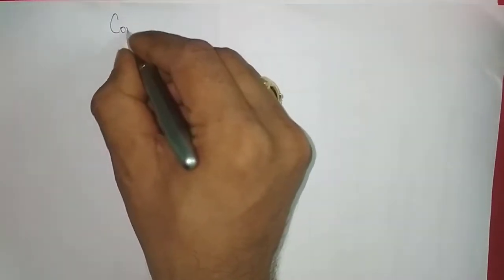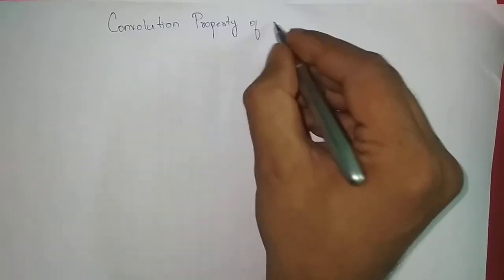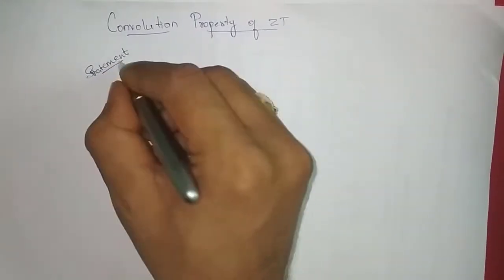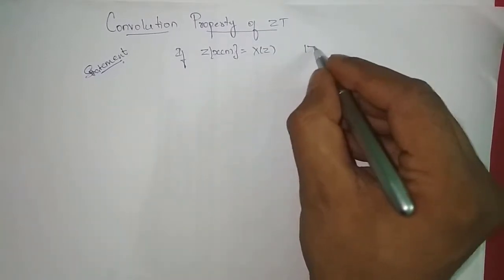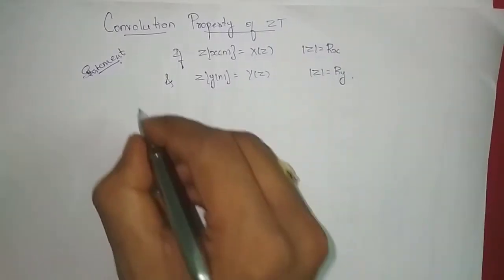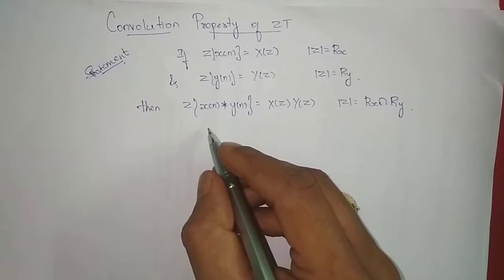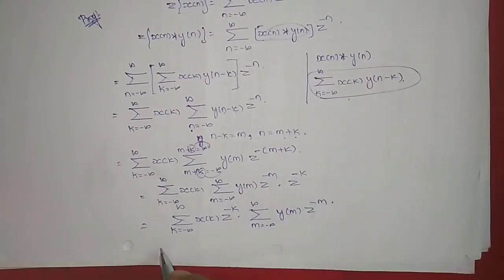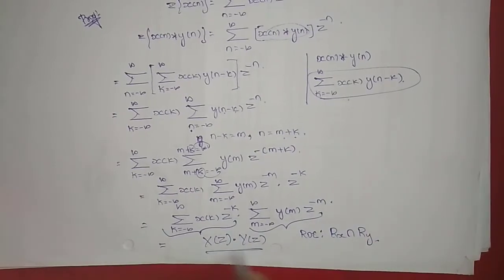To Prove Convolution Property of Z Transform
This video will provide you an idea to prove convolution property of Z-Transform...